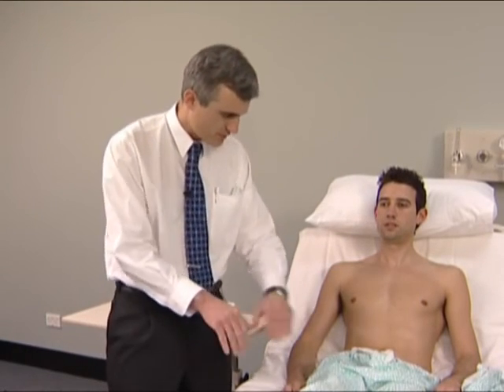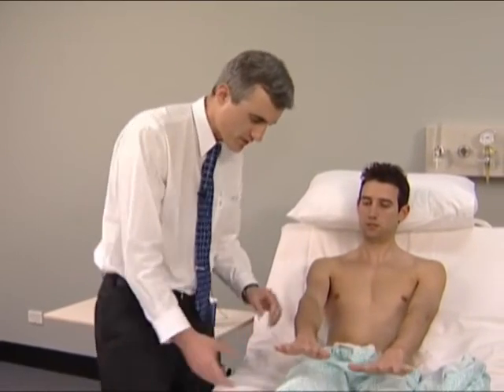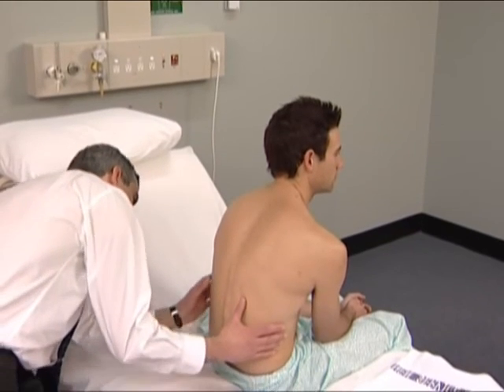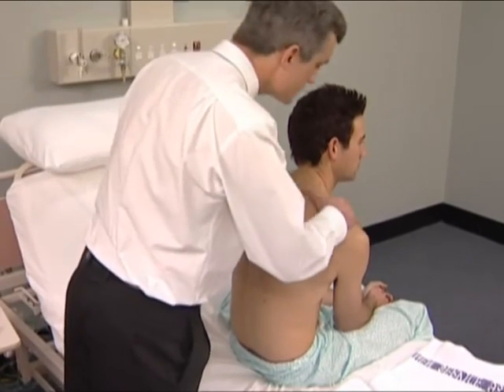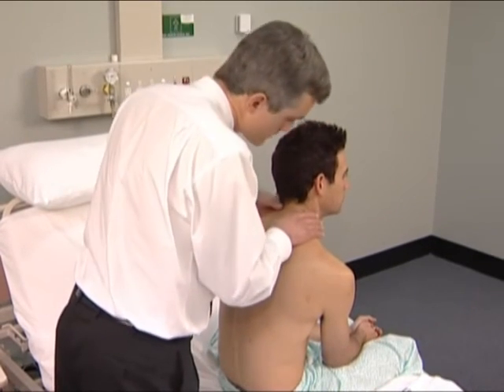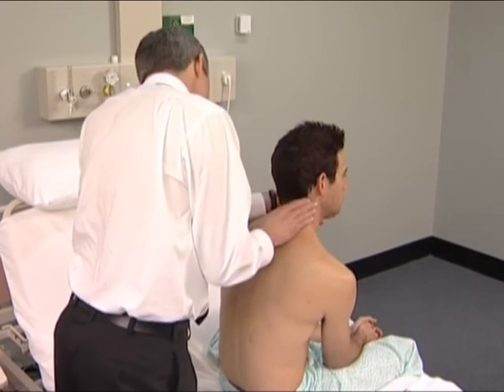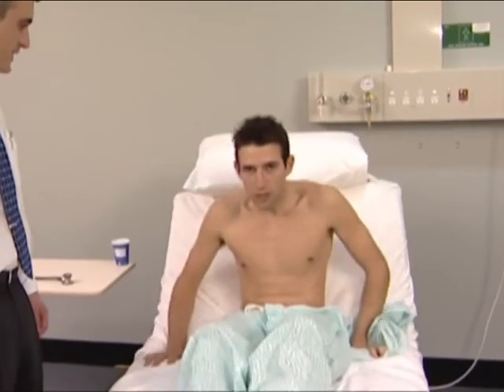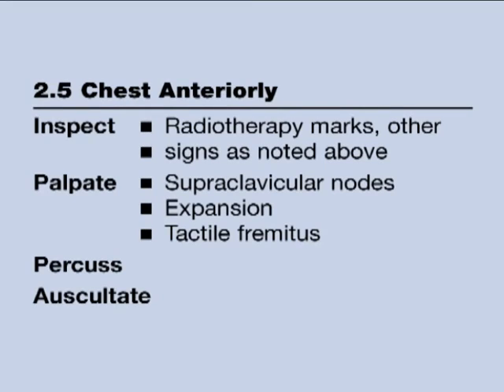Talley and O Connor Respiratory Examination